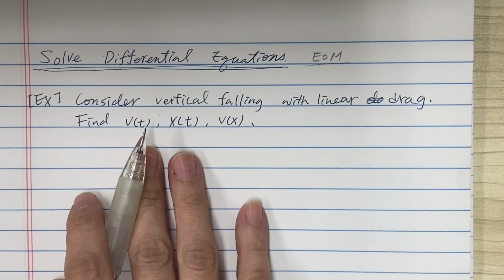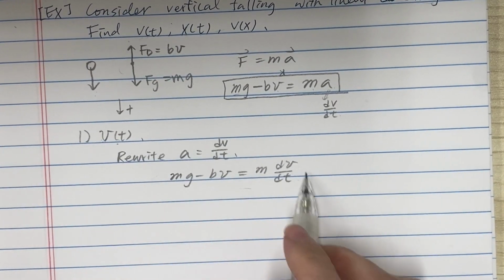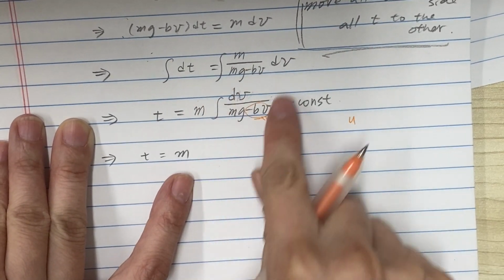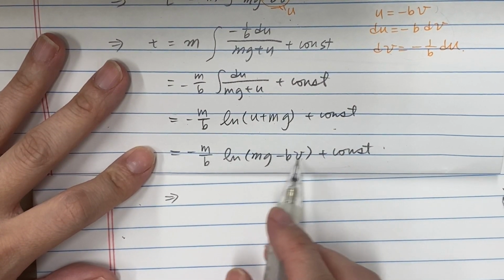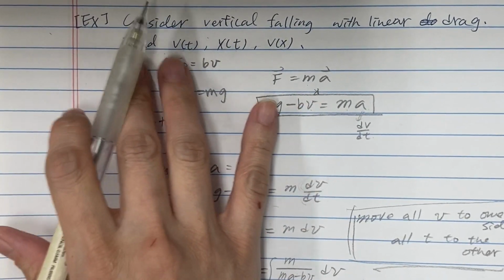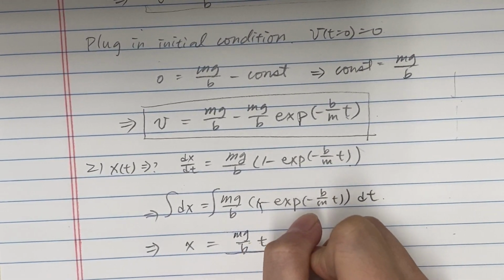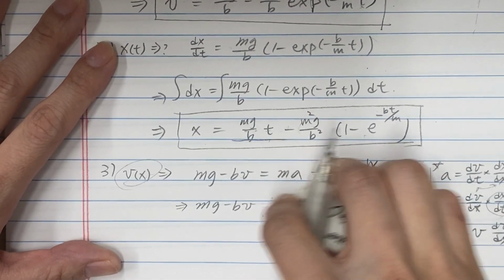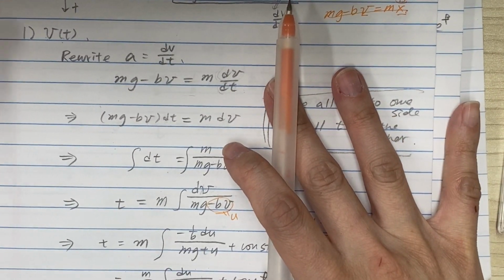Phys313: How to solve differential equations (equation of motion)